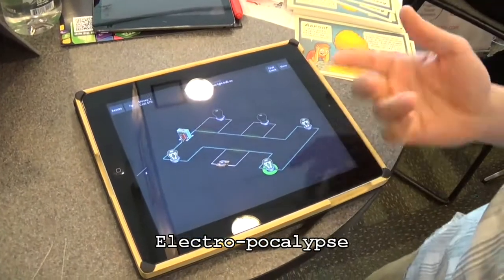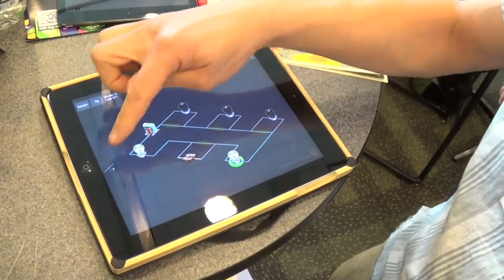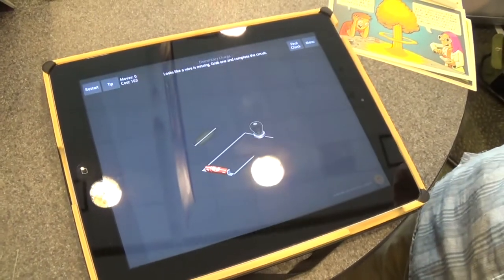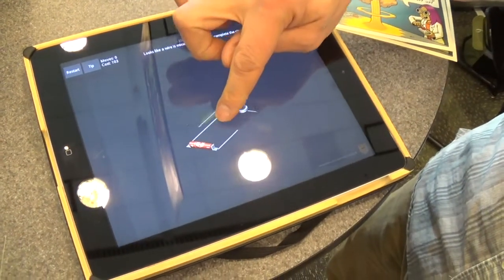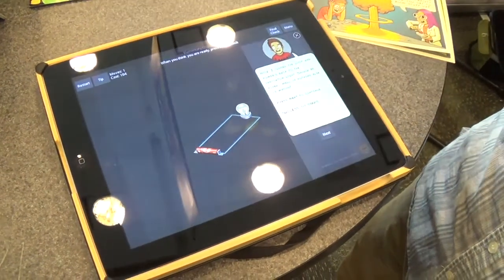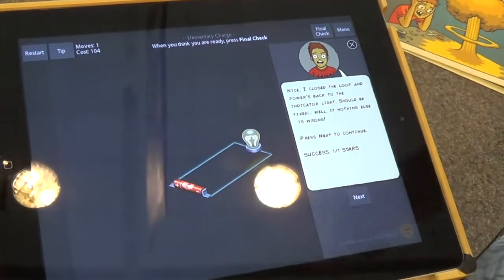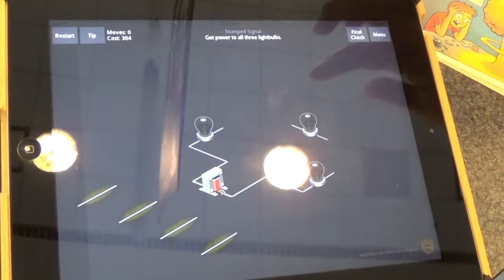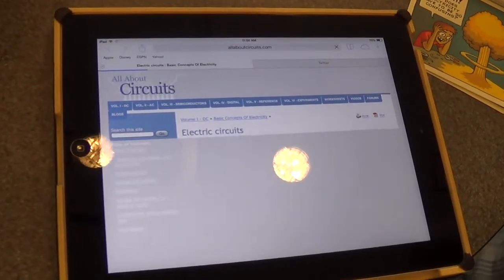Play and learn with Electro-pocalypse for iOS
Winston Wolff shows us Electro-pocalypse, an electricity-themed puzzle game for iOS. Full story and more Apps World coverage at iMore.com.